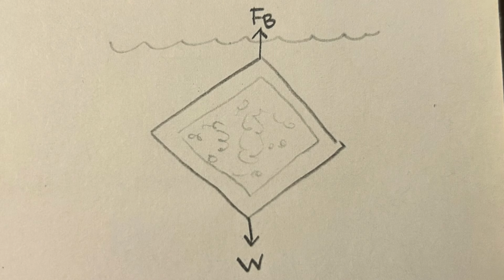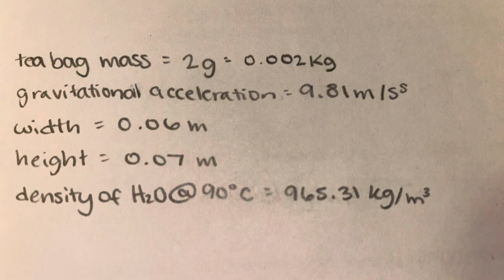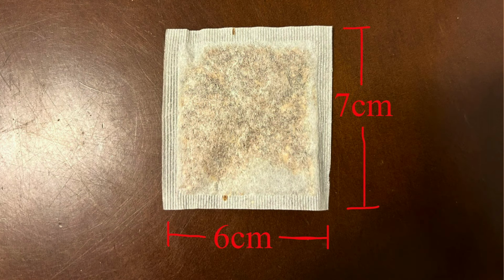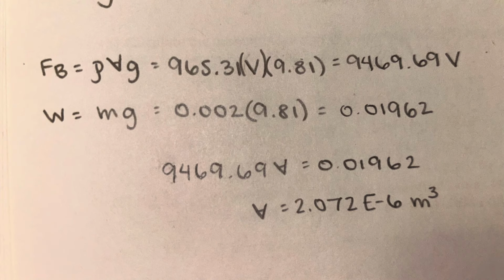Fluid Mechanics Video